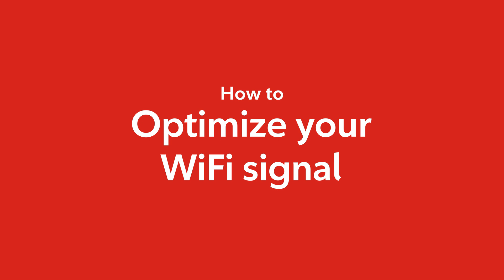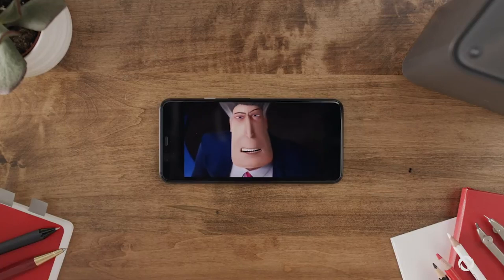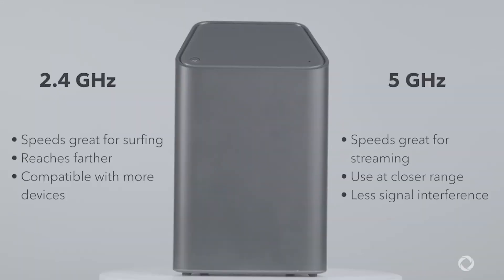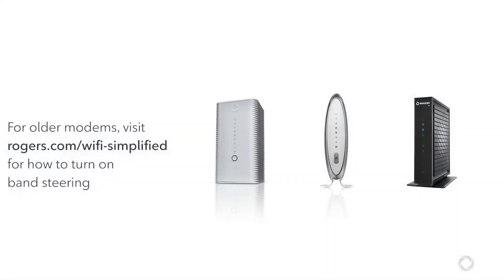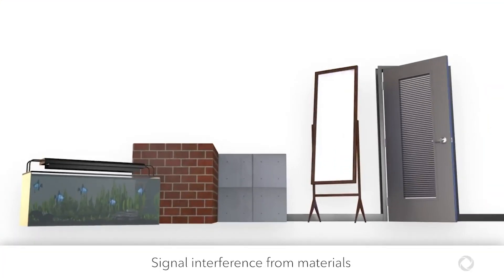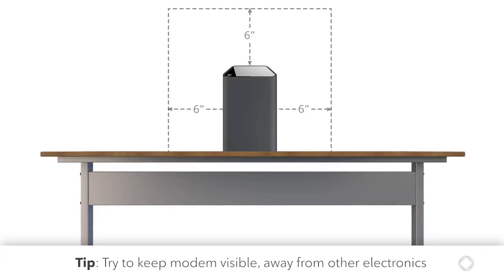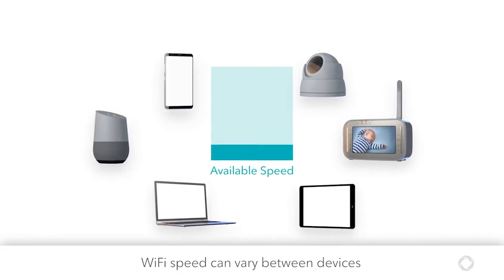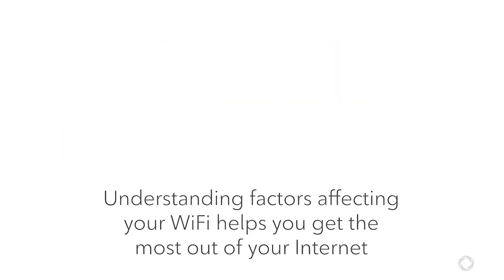How to improve your WiFi signal - understanding WiFi interference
Discover how to boost your WiFi signal and learn about common causes of WiFi interference in this informative video. Get tips to improve your internet